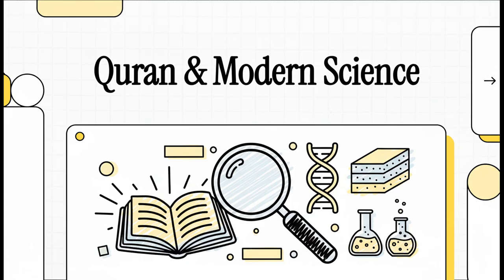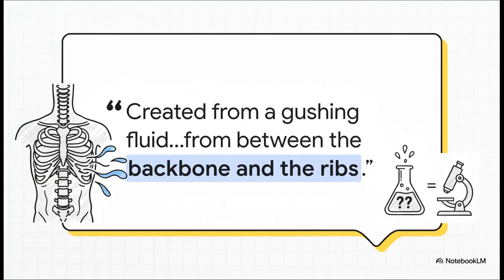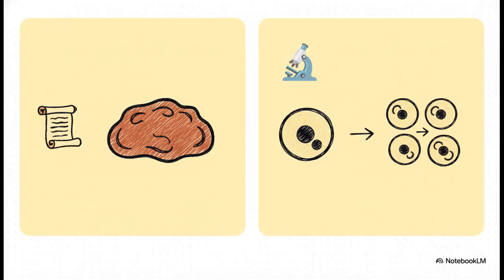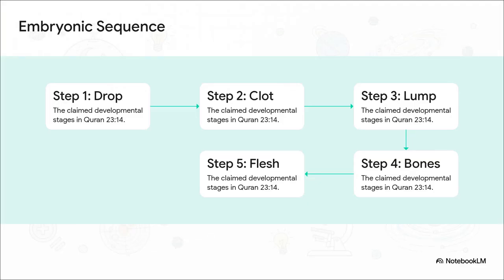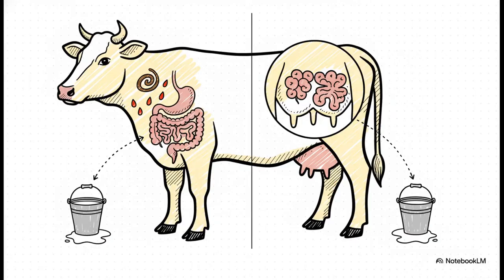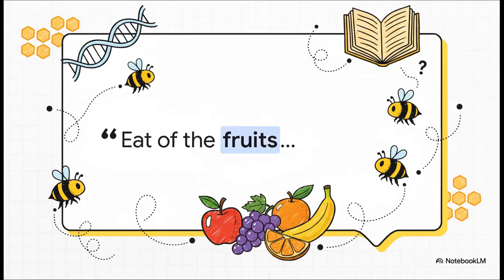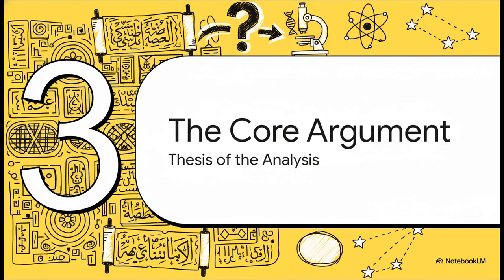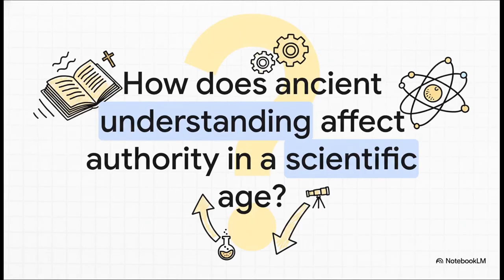Biological Errors in Quran & Modern Science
Based on the text in the Quran it appears that Allah knows less than an average 5th grader about anatomy and science. Clearly it would seem that the creator of humans would understand how the body and creation work. Any Muslim trusting the Quran and whole heartedly may consider Allah's lack of understanding about biology ought to cause concern about the legitimacy of the Quran. Intellectual honesty requires reflection and consideration of what is true. If Allah in made false claims about biology a fair, reasonable, and accurate conclusion is that the Quran was not inspired by God, yet certainly written by men of the 7th centuries and on. Denial of the truth isn't rational or intellectually honest.